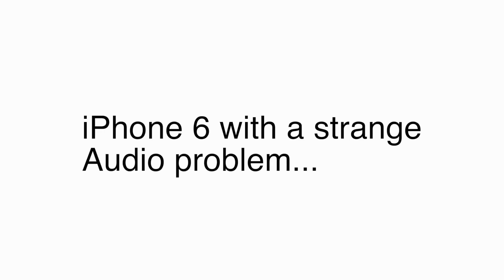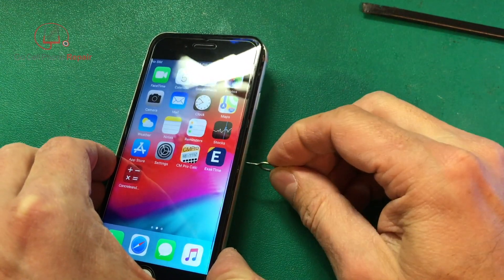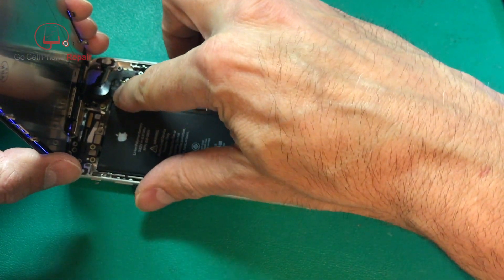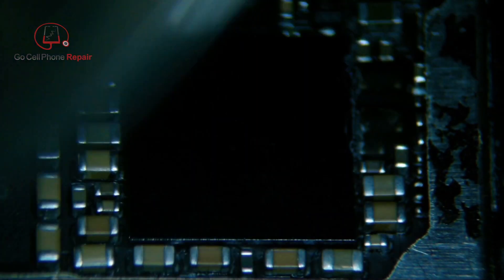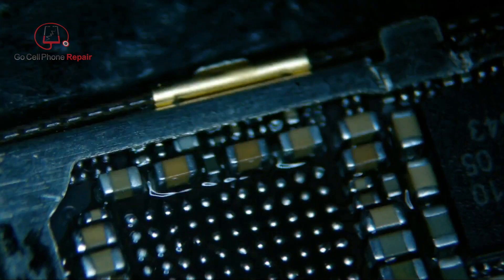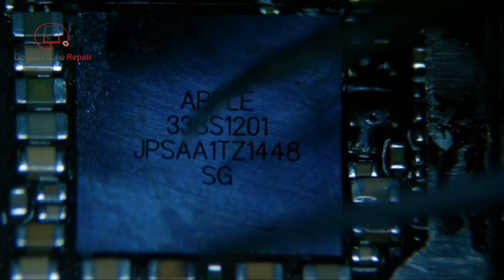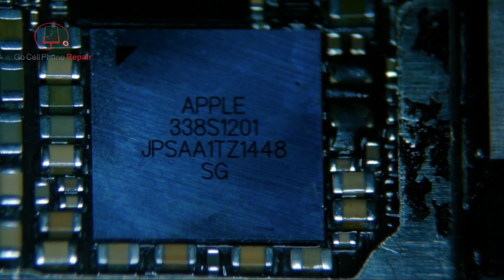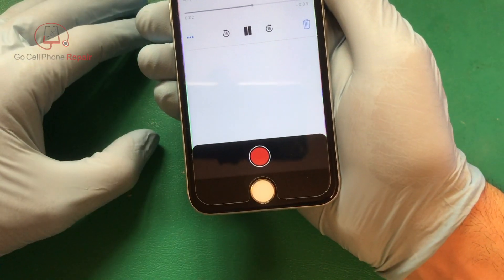Strange iPhone Audio Lag- Solved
This iPhone 6 came in with an unusual audio issue. With the front camera attached there was no audio during phone calls. When I unplugged it the speaker would alternate between loud static and sounds that were slowed down as if the battery on a tape played was dying. This ended up being a bad audio codec which is one that we don't see very often in the iPhone 6.